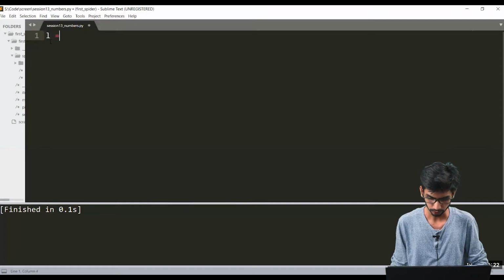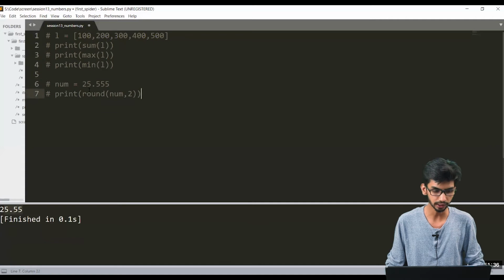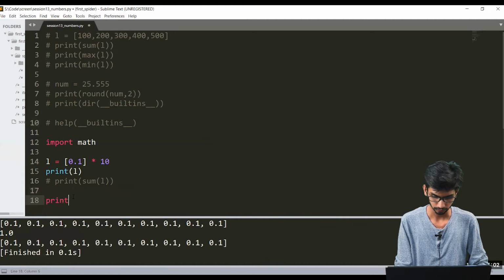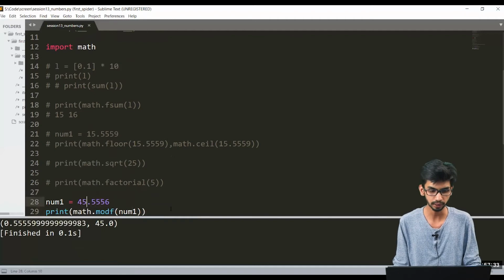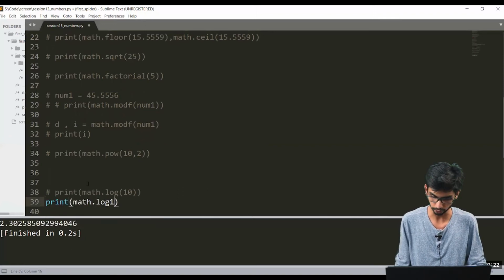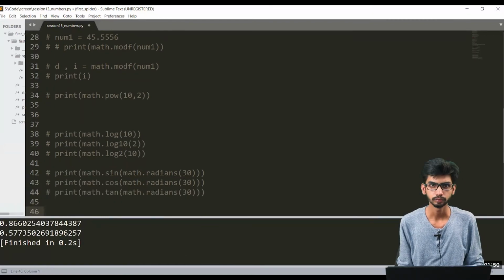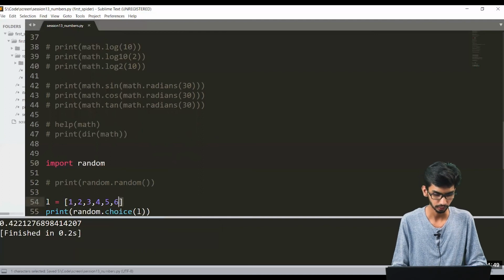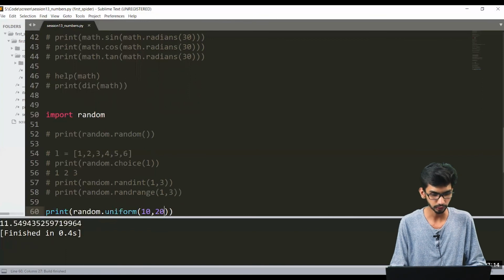Working with Math and Random Modules | Mathematical functions | Random Number Generators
In this video we will first discuss the builtin mathematical function present in __builtins__ module then we will go through the functions provided by Math module. We will discuss how to import a Math module and how to use functions like sqrt(), factorial(), modf(), floor(), log() and sin(). We will also discuss the important functions from Random module to generate integer and floating point random numbers.